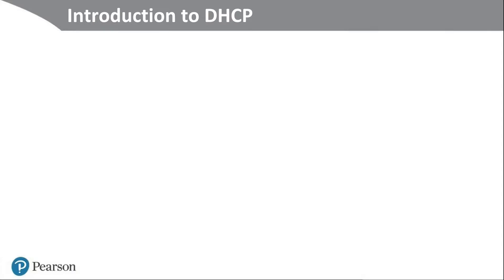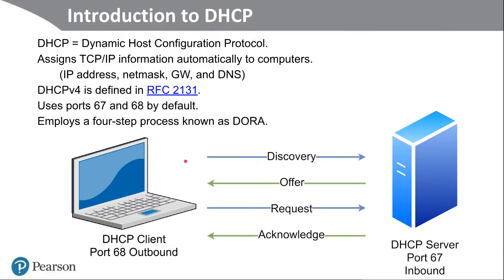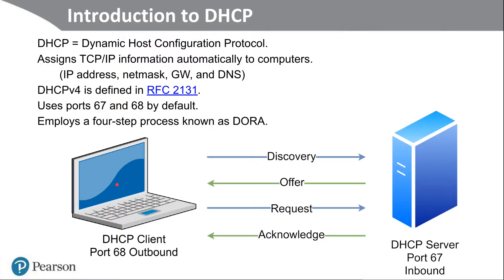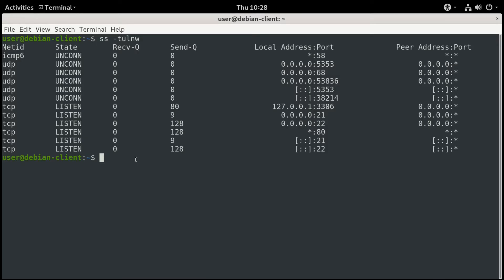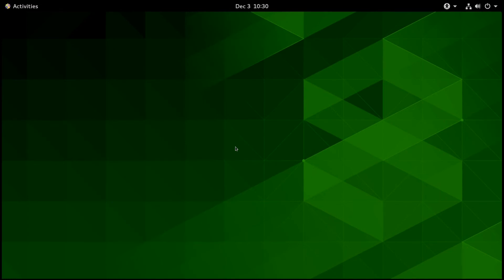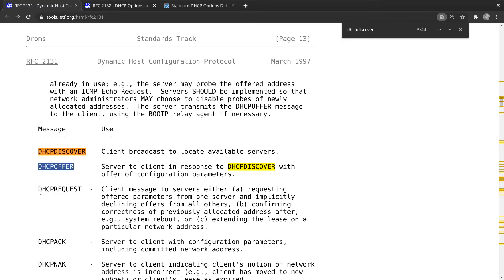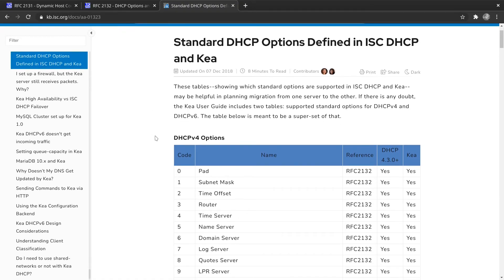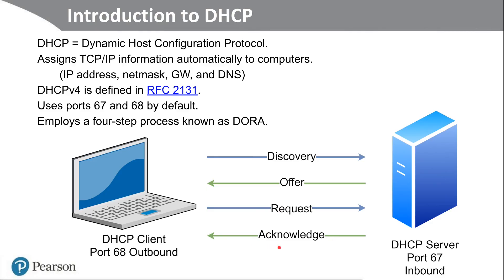Introduction to DHCP (with demos in Linux)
This is a basic introduction to DHCP, and is part of my Building Linux Servers course. for more.